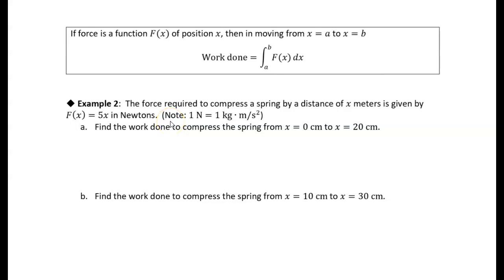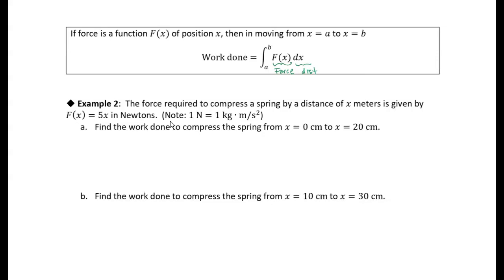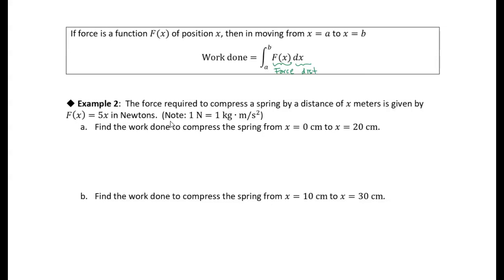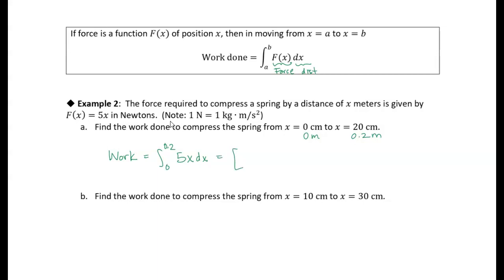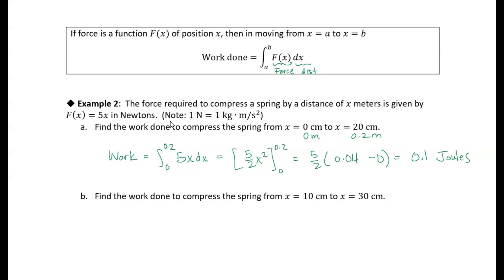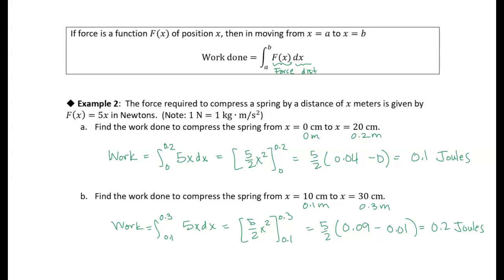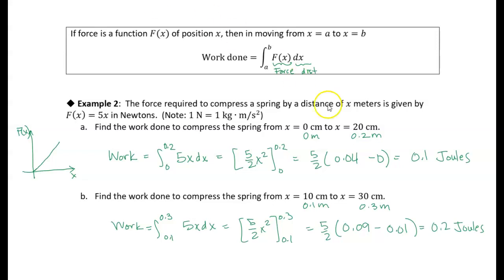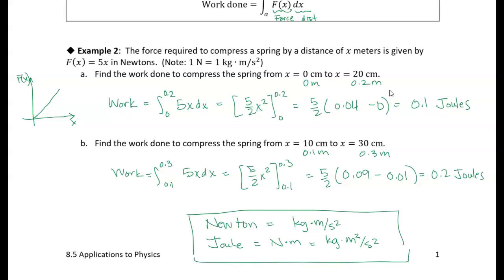8.5 Applications to Physics: Example 2